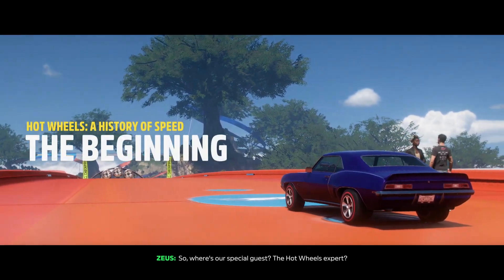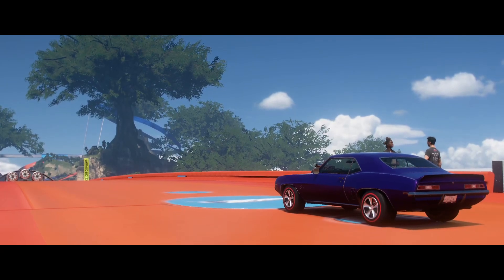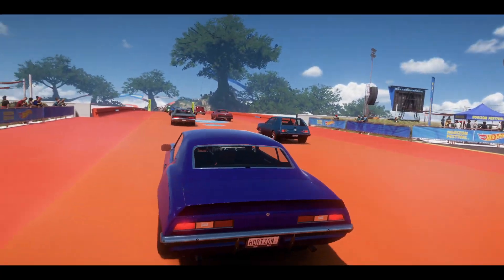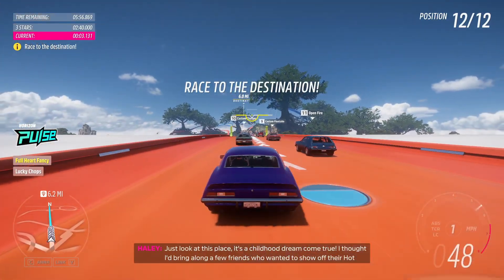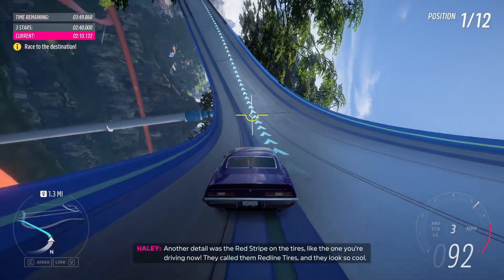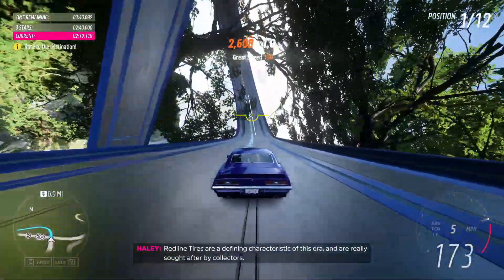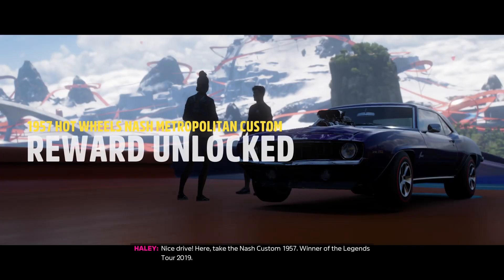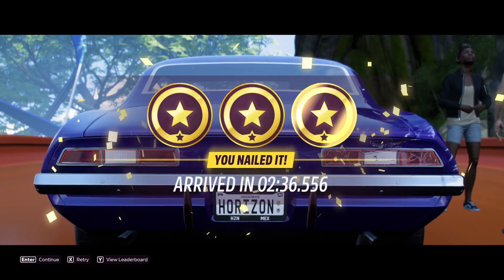Hot Weels: A History of Speed| Nash custom 1957 | Forza Horizon 5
Forza Horizon 5 as we dive into the thrilling world of Hot Wheels history with the iconic Nash Custom 1957! From its inception as a classic toy to its virtual adaptation in one of the most exhilarating racing games, we explore the legacy of speed embodied by this timeless automobile. Get ready to rev your engines, hit the tracks, and experience the adrenaline rush as we showcase the Nash Custom 1957 in action, igniting the flames of nostalgia and excitement for speed enthusiasts everywhere. Don't miss out on this exhilarating journey through the evolution of Hot Wheels in Forza Horizon 5!